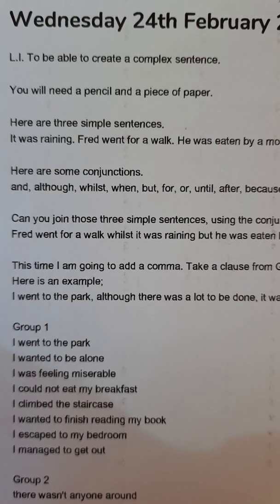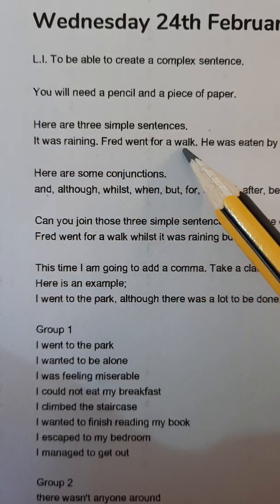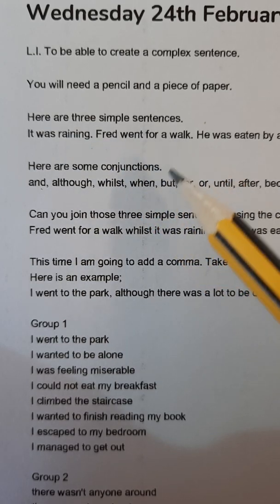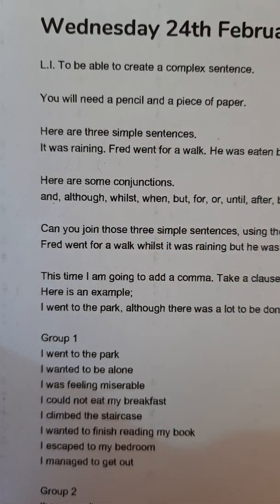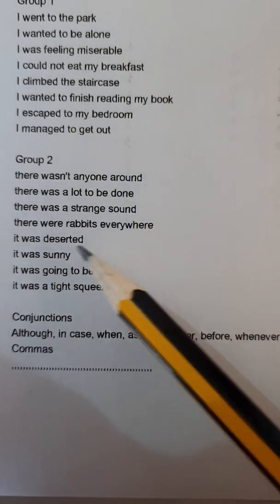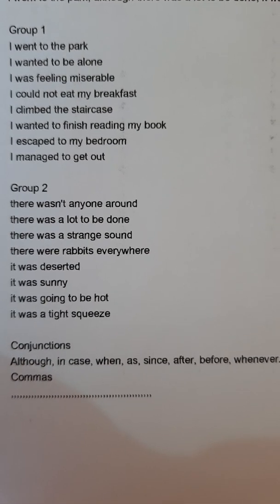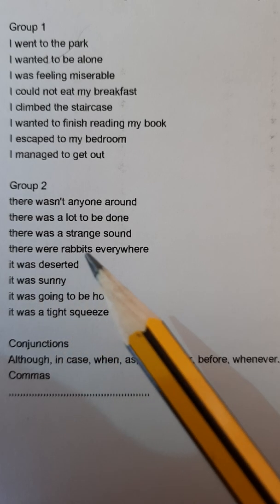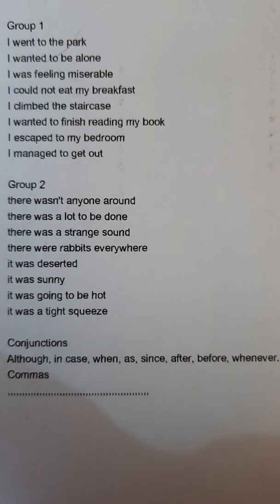More complex setences